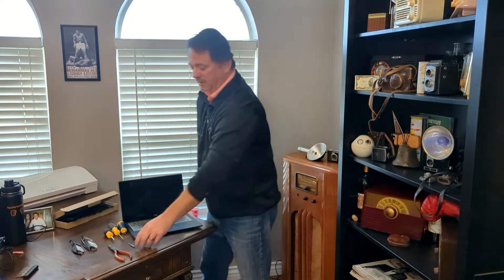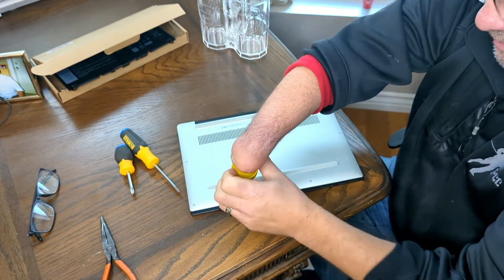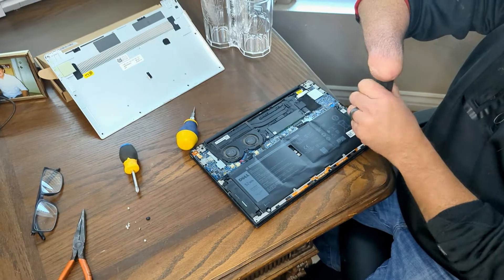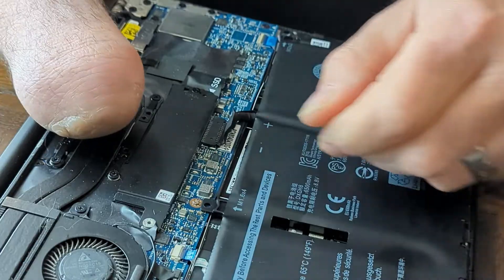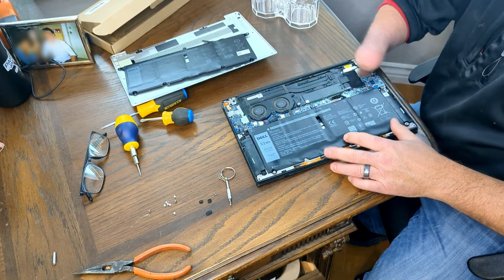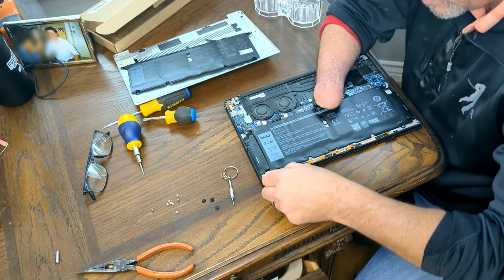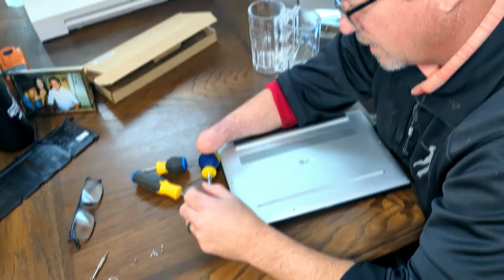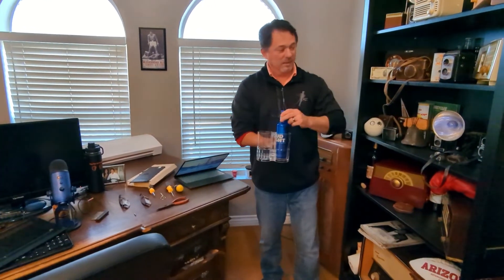I replaced the battery in my Dell XPS 13 9370 Laptop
Changing the battery in my XPS13 was very straightforward, but maybe this video will help. You will need a Torx T5 bit and a Philips head screwdriver. The screwdriver needs to be a precision type screwdriver with a fine tip.